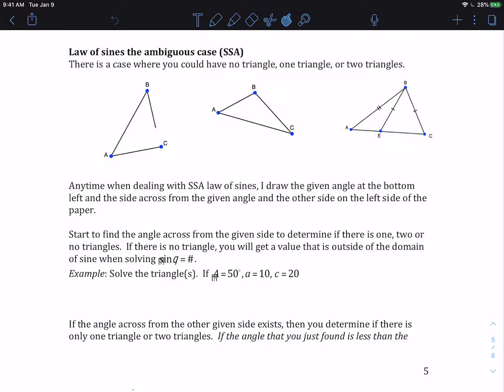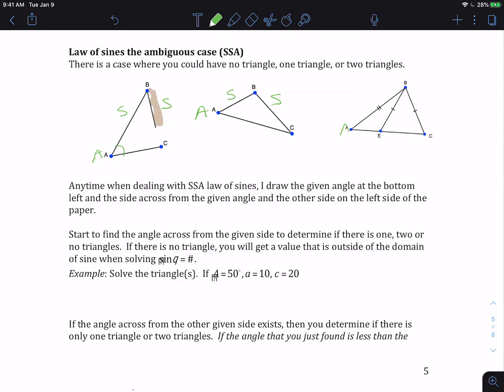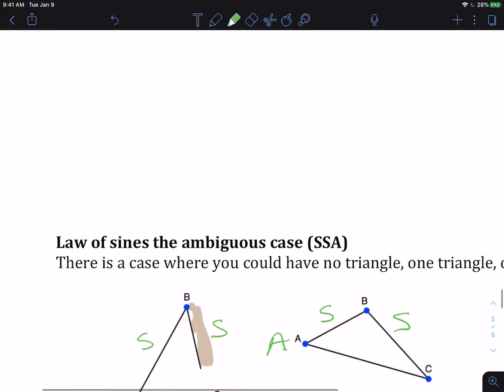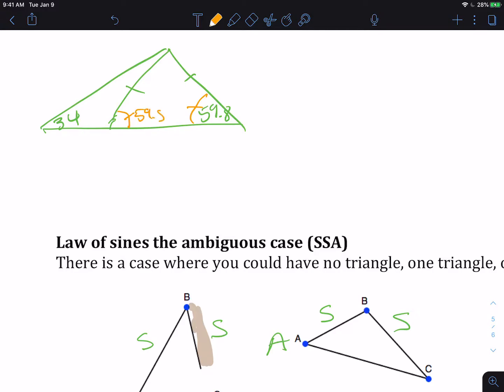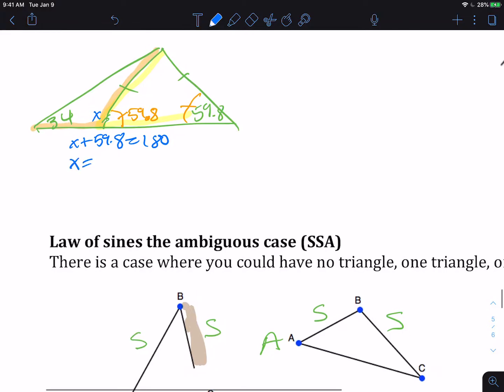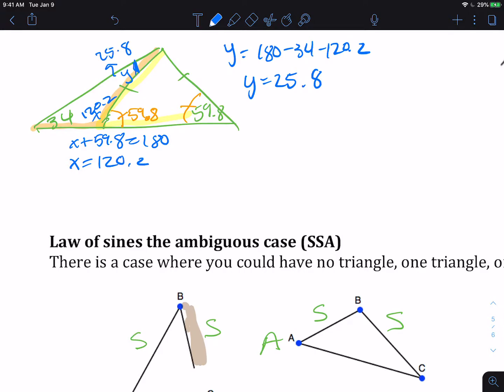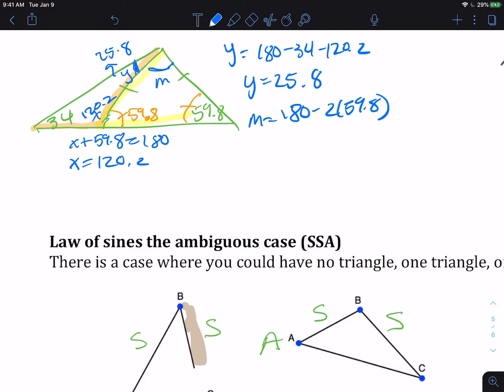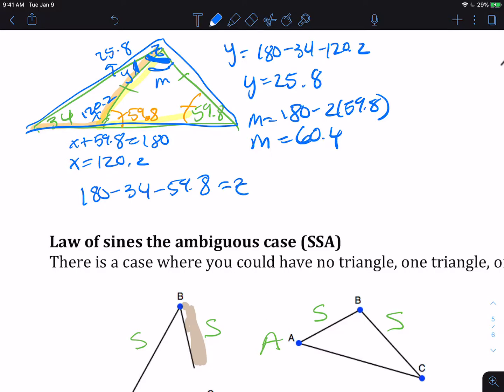Law of Sines: SSA the geometry for 2 triangles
Here is the geometry you need to understand when finding 2 triangles for the law of sines ssa